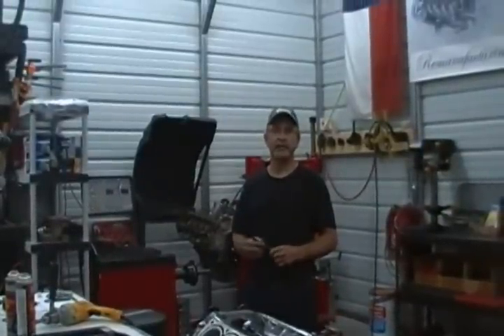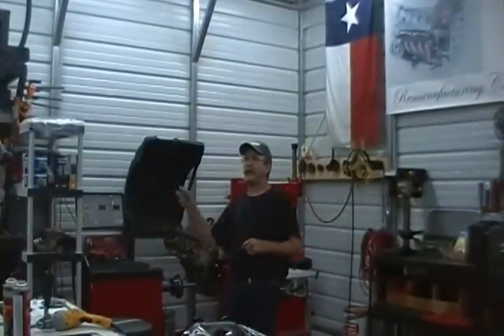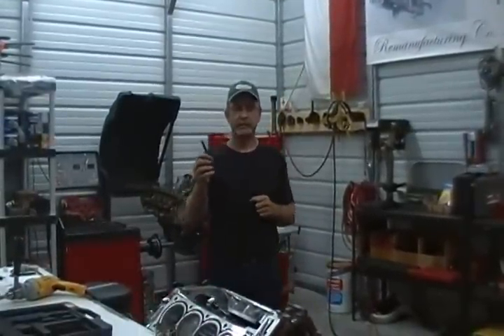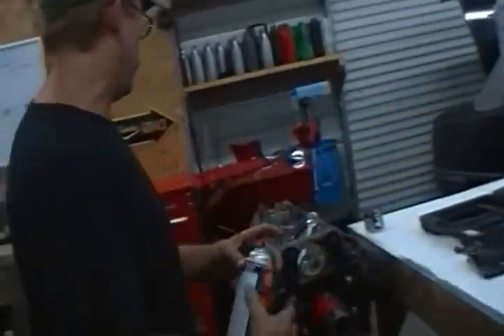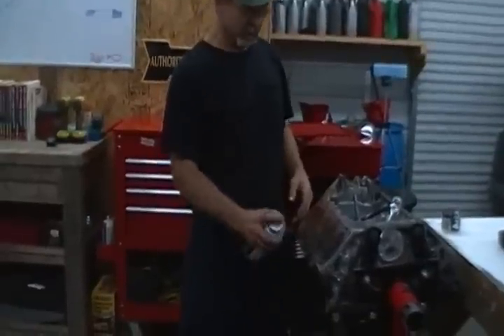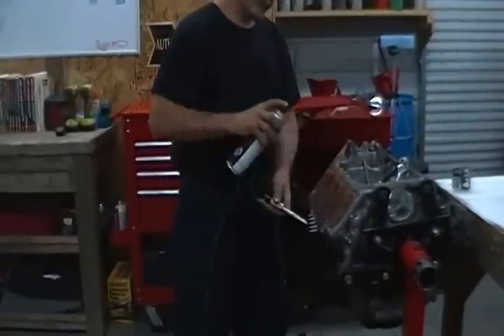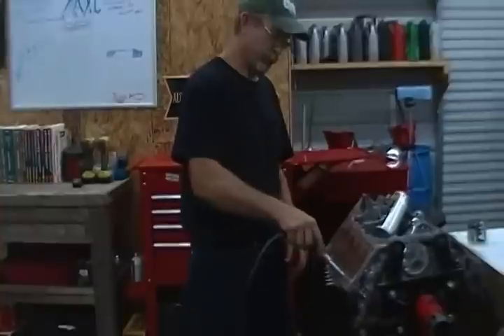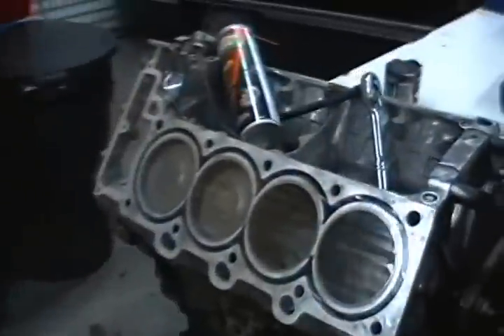Northstar Time Sert Install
Installing threaded inserts into a Cadillac Northstar Block, in this video we show how to properly install the Time Sert to prevent future failure.
This is our uncut version to show from beginning to end! We hope you enjoy its simplicity.